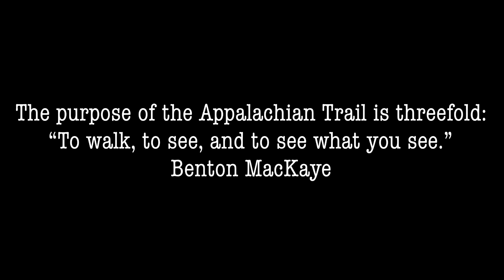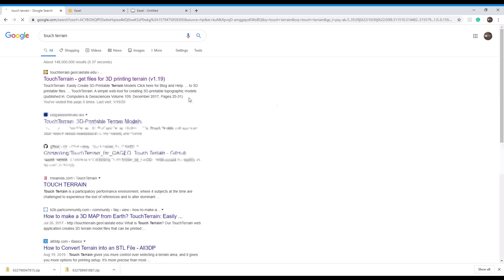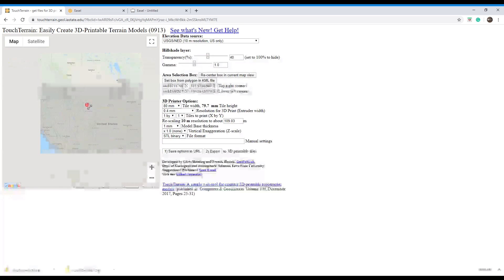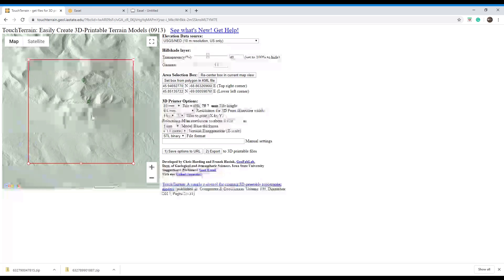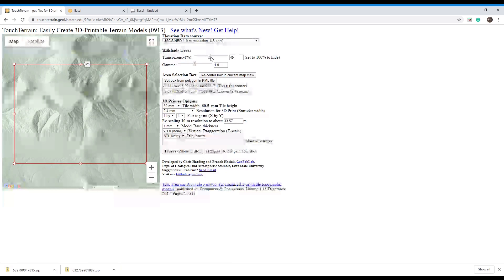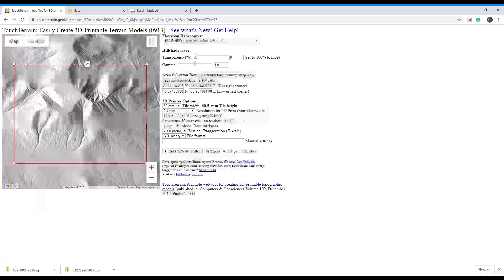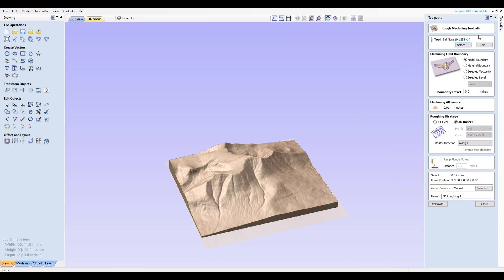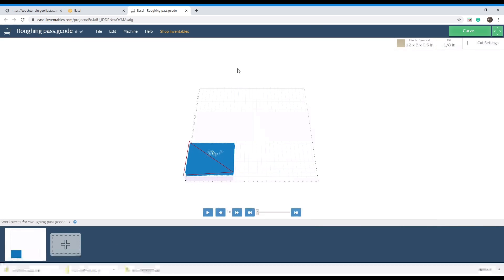I Created This 3D Topographic STL Model using Touch Terrain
This video shows the process I use to create and 3d carve a topographic map of Mt. Katahdin on my XCarve. I use the STL file to carve a 10” x 7.75” model on my X-Carve CNC, using a 3” block of African mahogany.
The toolpaths are created in VCarvePro V10 using the Roughing Toolpath option and the Detail Toolpath option.

.25 Endmill for Roughing Pass
2mm Tapered Ballnose for Detail Pass

Wyze Cameras:

Sanding Mop:

Painter’s Standoffs:

Whiteside .25” Downcut Endmill:

Tapered Ballnose:

Watco Black Walnut Danish Oil:

Rubber Feet Bumpers: